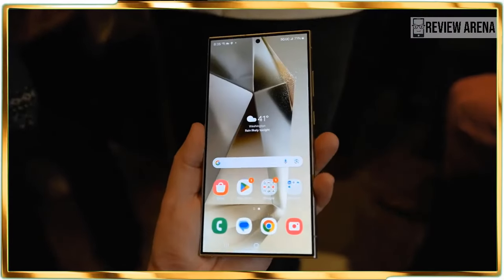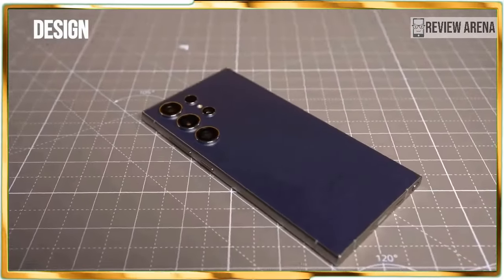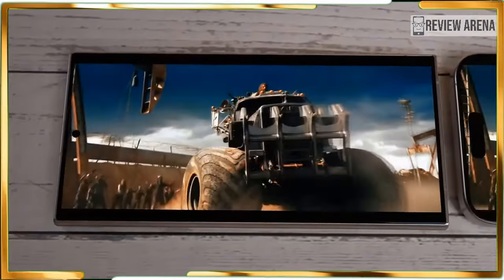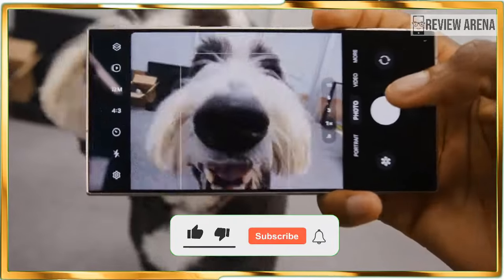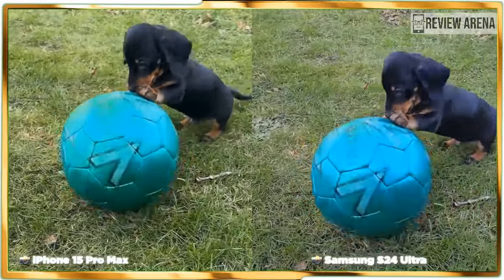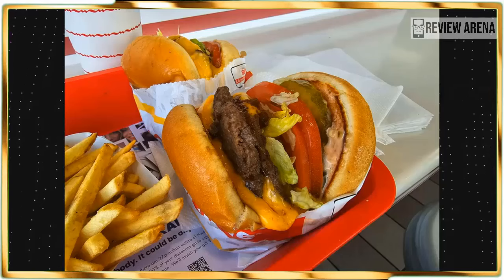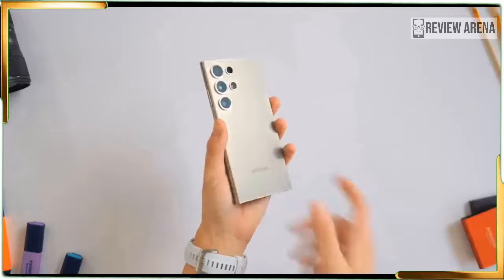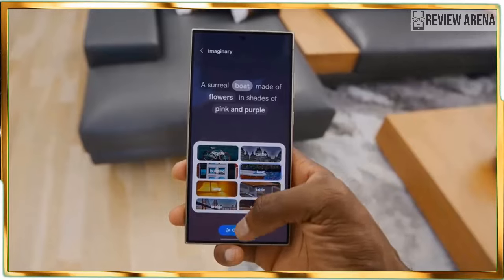Samsung Galaxy S24 Ultra Review: This is ULTRA Level!